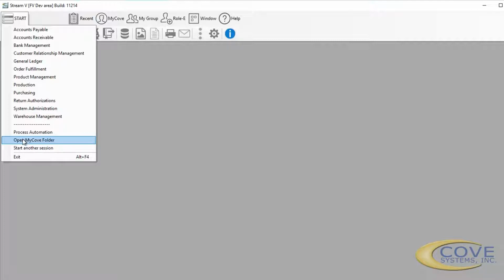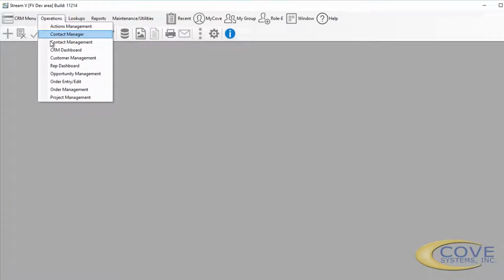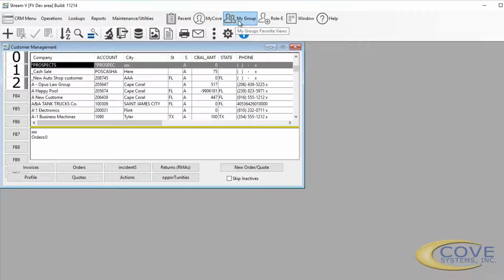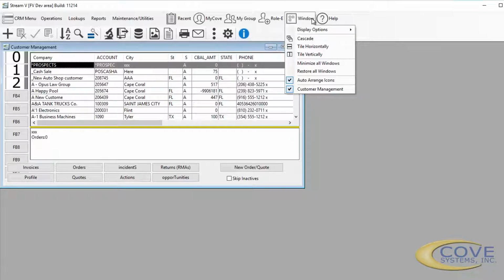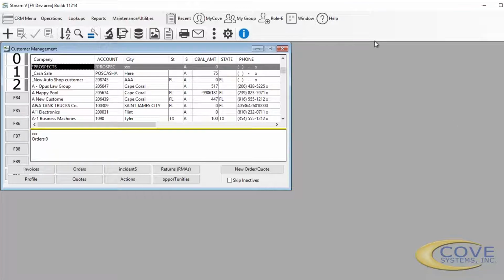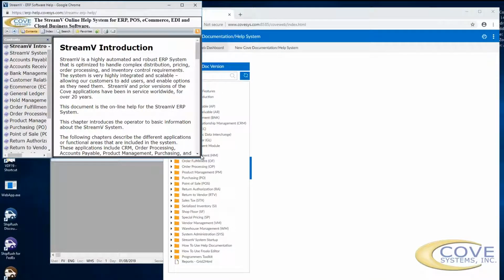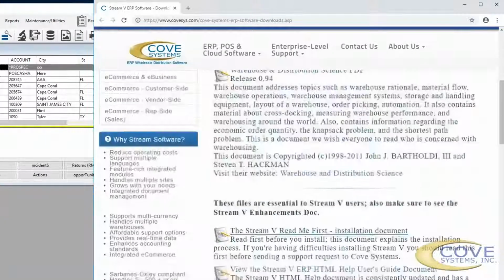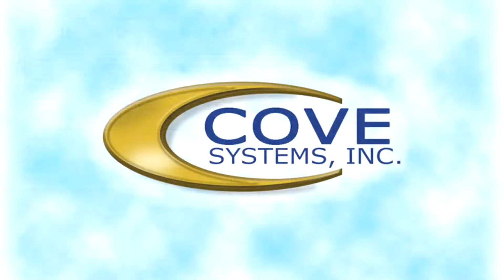102 Main Menu System Overview - StreamV ERP Software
Each main menu item is discussed in detail in this training video. Towards the end of the video we show the legacy help system and the new feature-rich web help system.